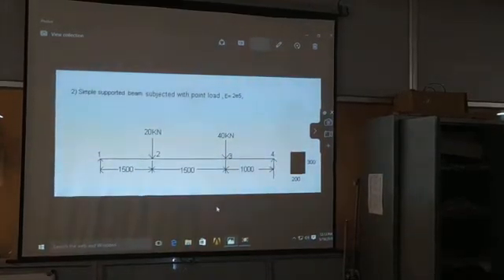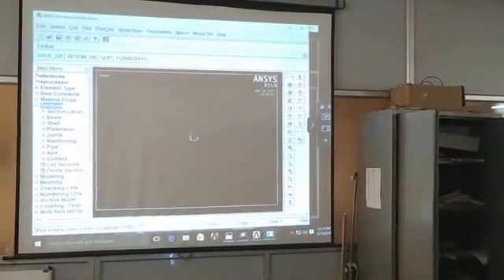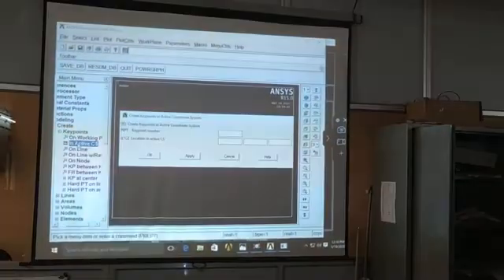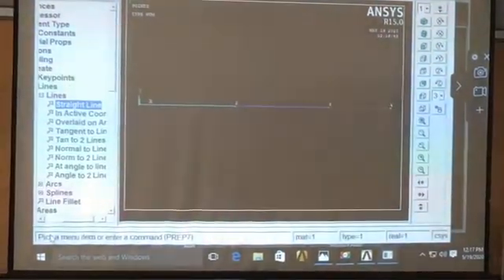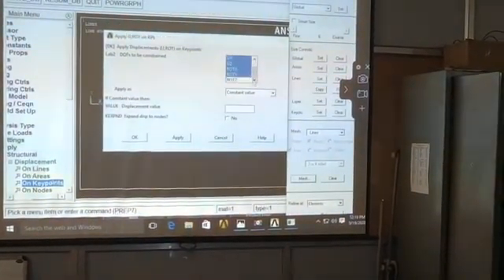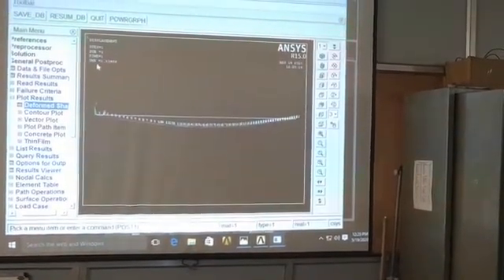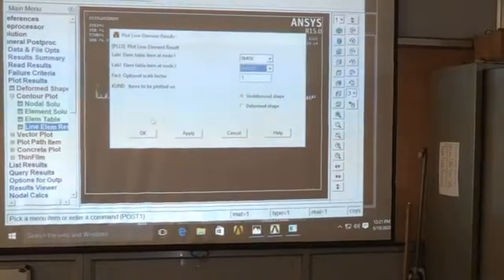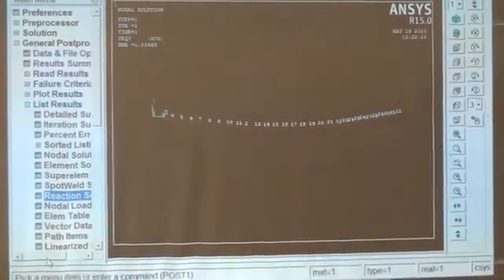#1 CAMA Lab Part A Problem on Simply supported beam with Point load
Problem is solved with step by step procedure using ANSYS 15 WORKBENCH
The video is usefull for VTU 6th Sem Mechanical students . Video is prepared by Jayaprakash K G Asst.Prof & Jayaprakash B R Instructor Mechanical Dept PDIT Hosapete